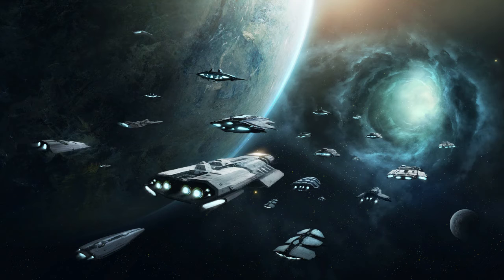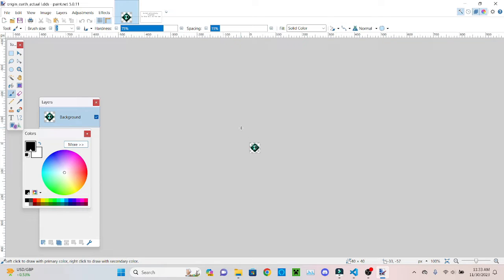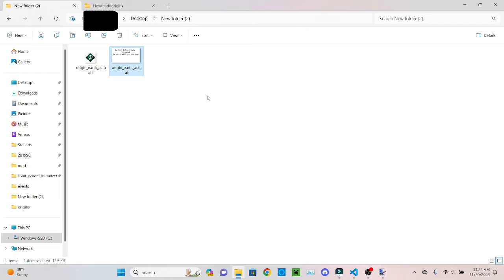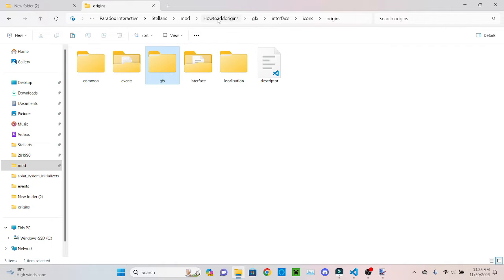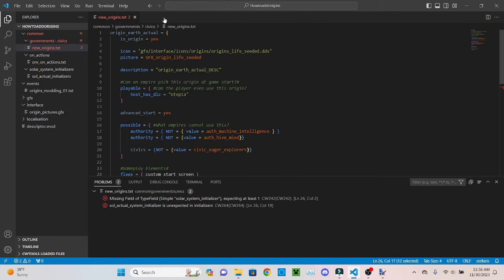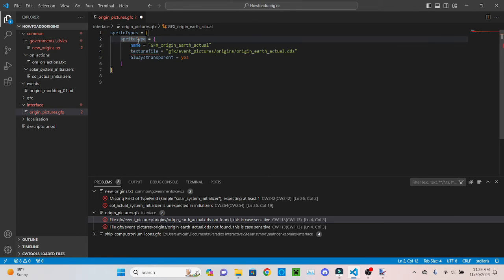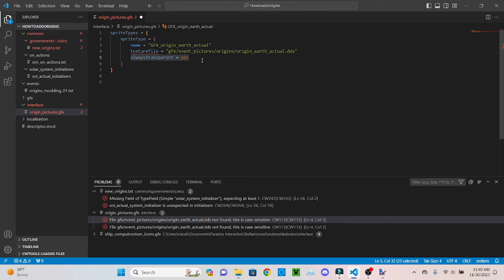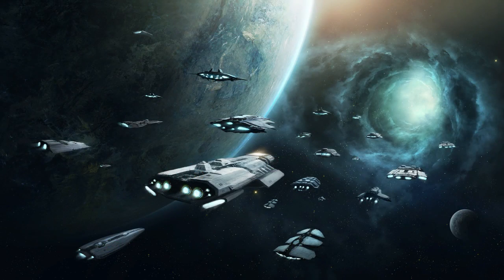Origin Modding Part 3: Icons and Pictures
In this short tutorial, we will learn how to add custom Icons and Pictures to your origin.